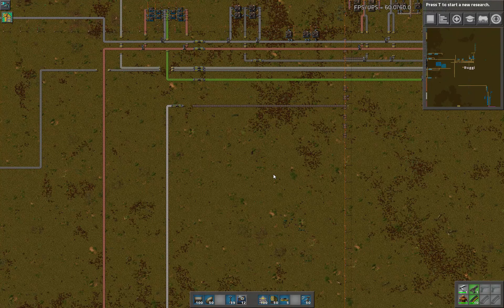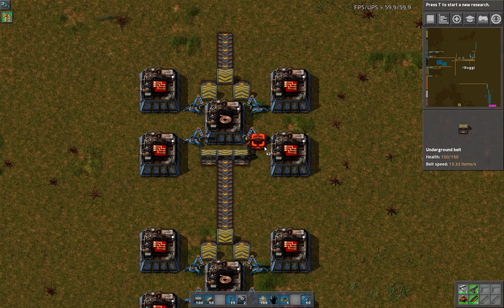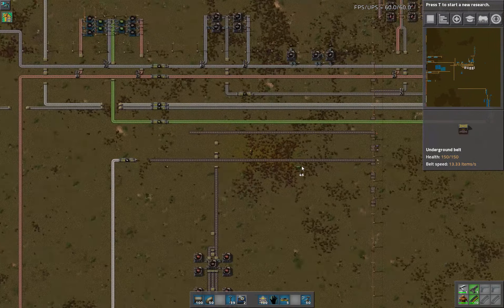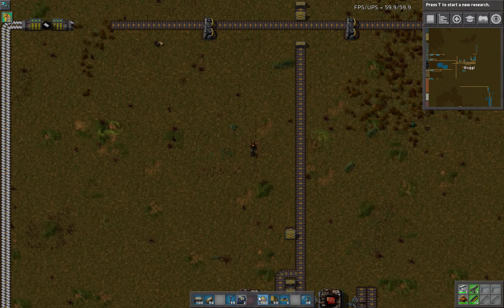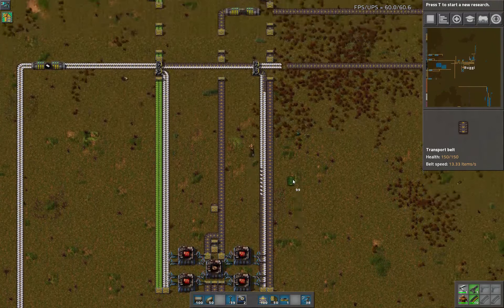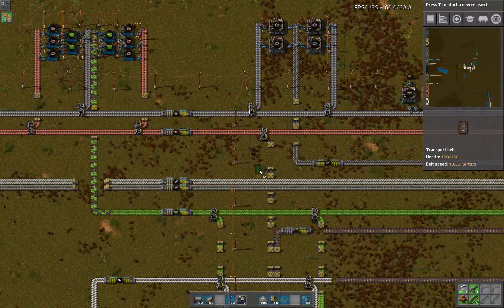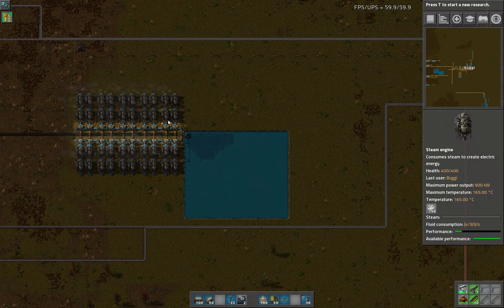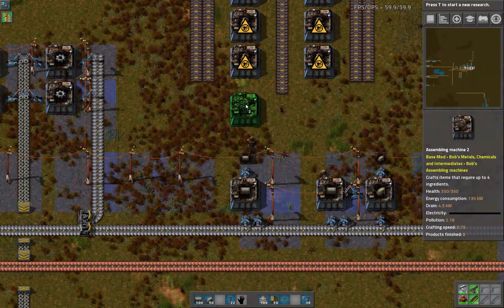Factorio Extreme Production - Ep 8 Red Circuits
Playing with the new version 0.15! New tech, new power options, new oil options, and new challenges for automation.

This game adds Bob's Ores and his Intermediates which add a giant amount of things to automate!
The focus on this series is in production, not resource hunting.

Mods I use:
Bob's Mods
Long Reach
Omega Drill
Nuclear Bots
Loader Redux
VoidChestInstant (My Mod)

Unzip the map in your APPDATA/Roaming/Factorio/scenarios folder.
If that folder doesn't exist, create it.